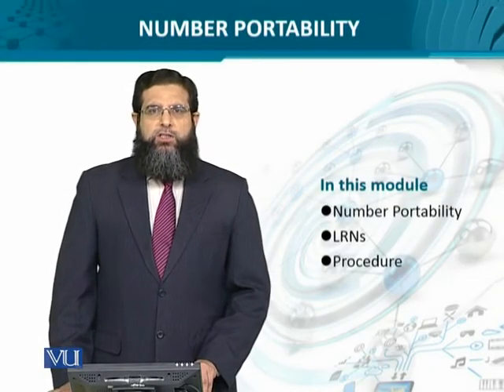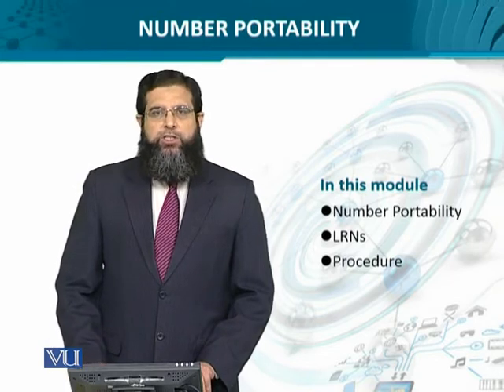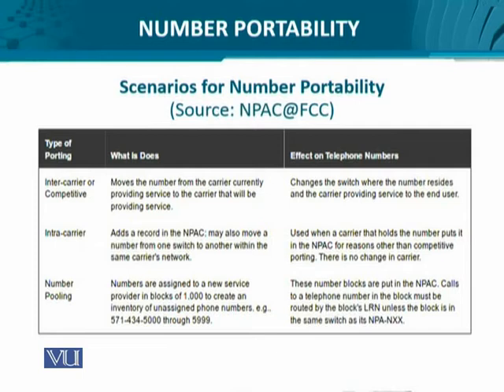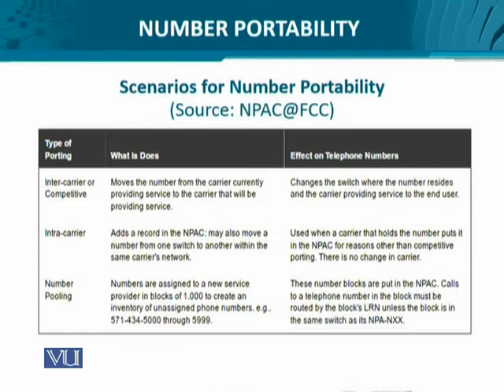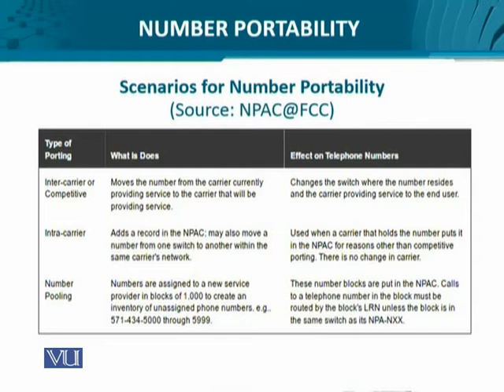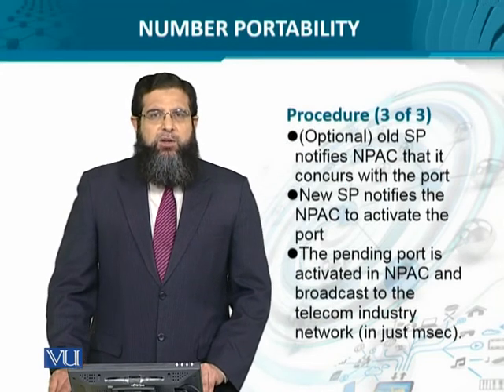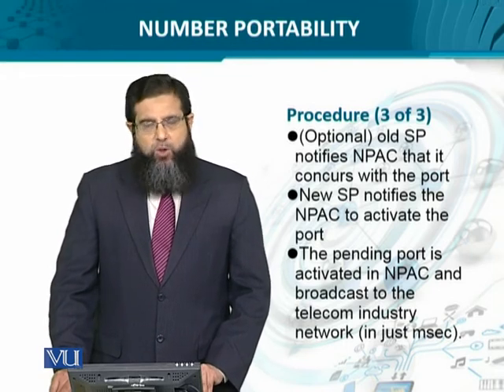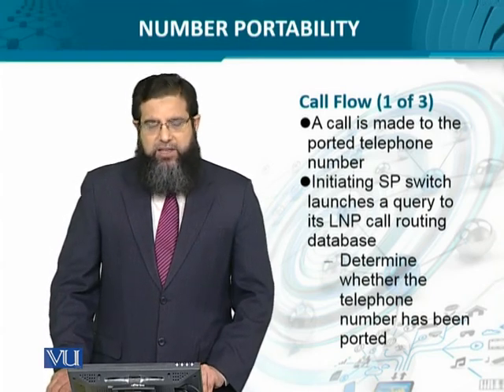Data Visualization | CS642_Topic076